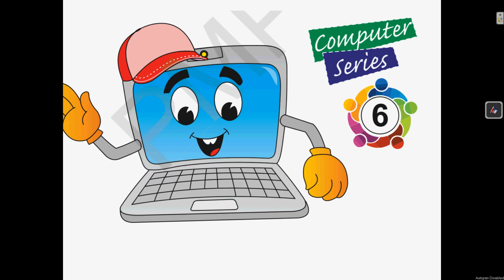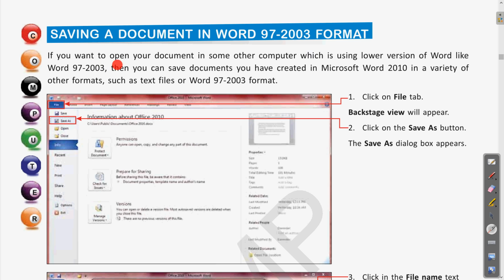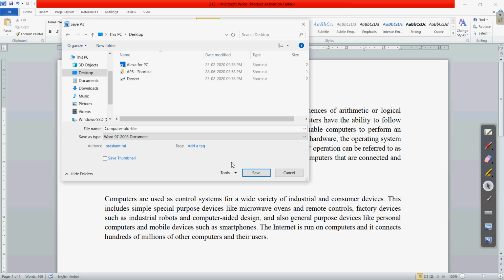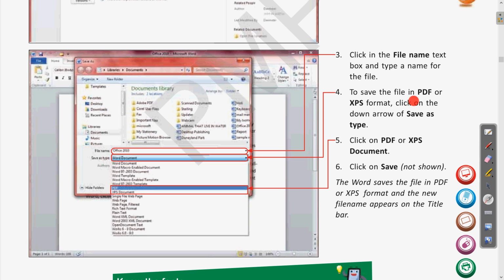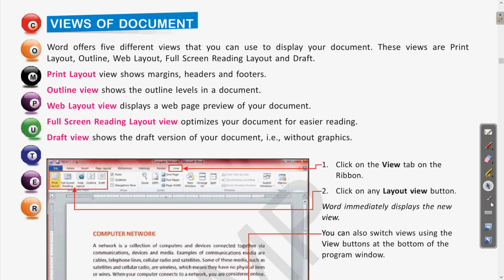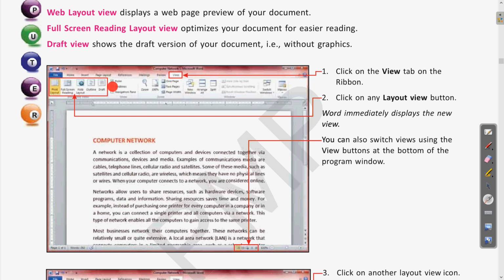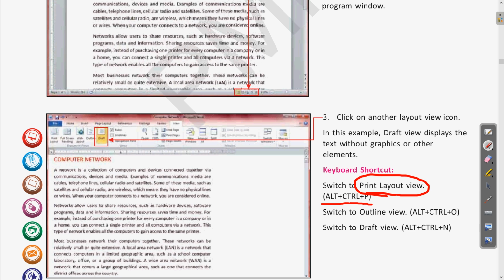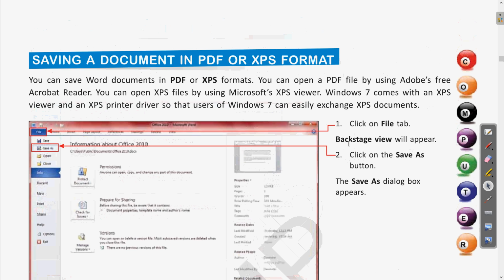Class VI Computer 06-08-2020 By Mr Akash Rai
Class VI Computer 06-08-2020 By Mr Akash Rai I MS Word